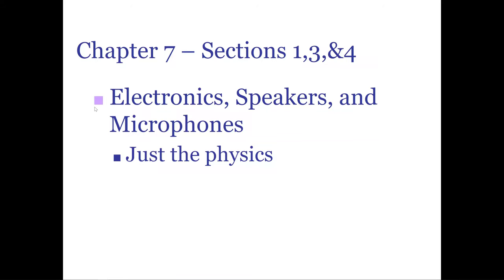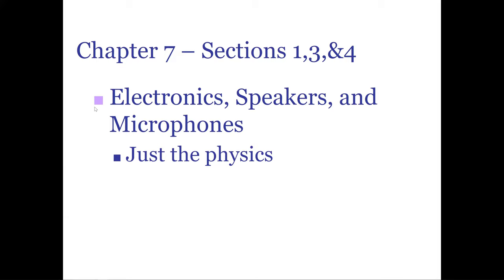1410 Chapter 7 Lecture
This is the lecture over Chapter 7, which covers electronics with an emphasis on loudspeakers and microphones, for PHYS 1410 at Collin College.